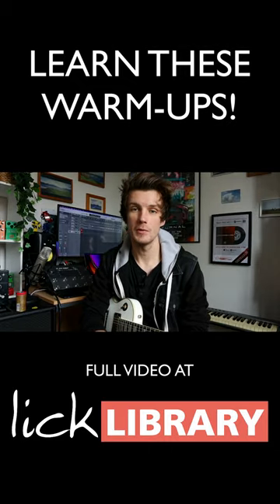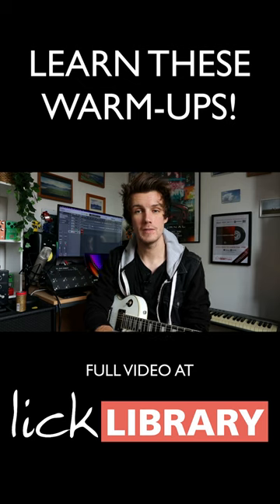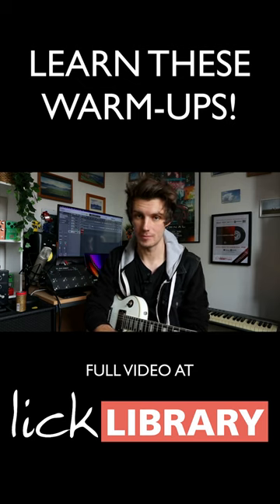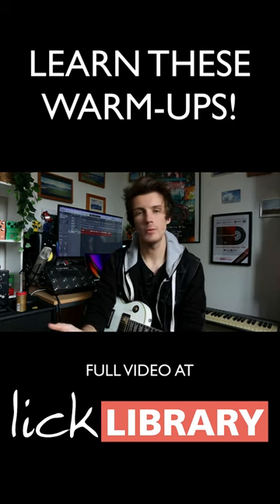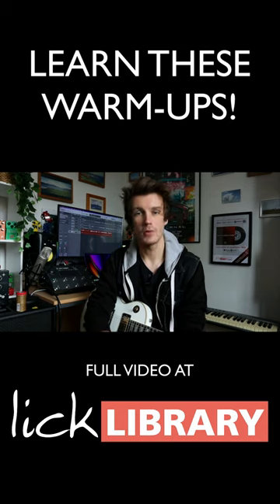Guitar Warm Ups For Shredders & Intermediate Players!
Watch as John Connearn walks us through some of the best guitar hand warm ups including alternate picking techniques and the 1234 warm up scale method. These are some of the best guitar warm ups for shred guitarists and will improve your playing after just 5 minutes!

Why Choose Licklibrary?

1 on 1 Video Support with a Pro Tutor
10,000+ Hours Of Tuition
Over 950 Jamtracks
300+ Courses
5000+ Lessons To Suit YOUR Skill Level/Genre
& more